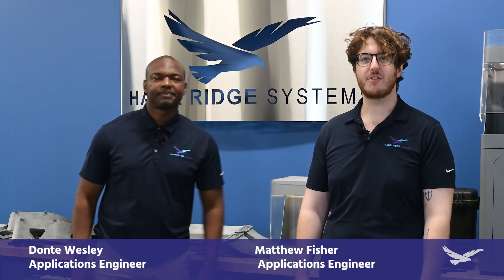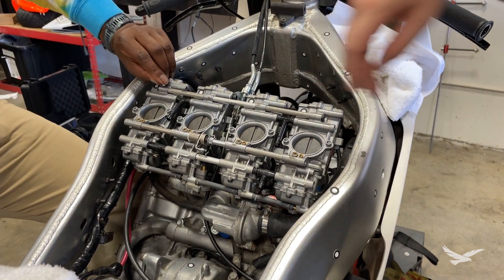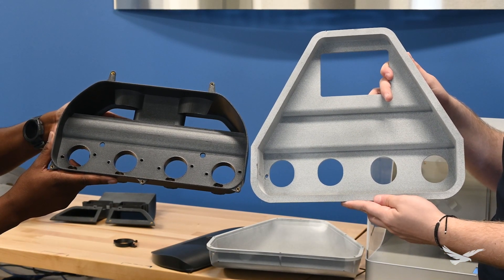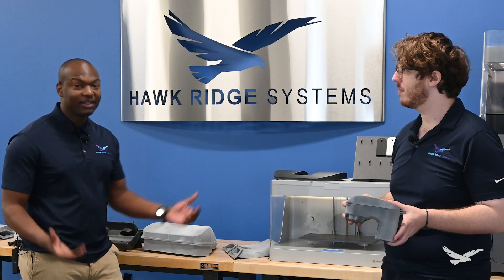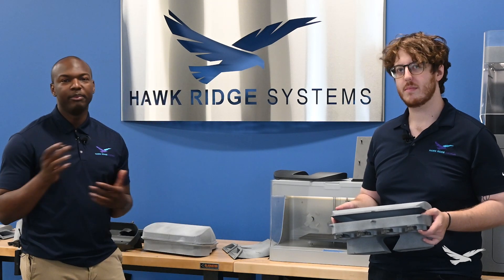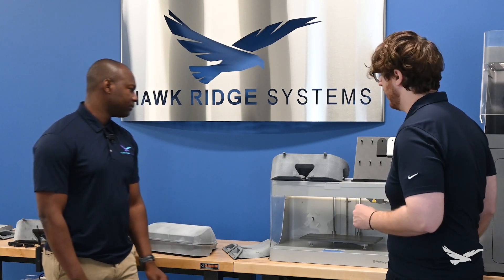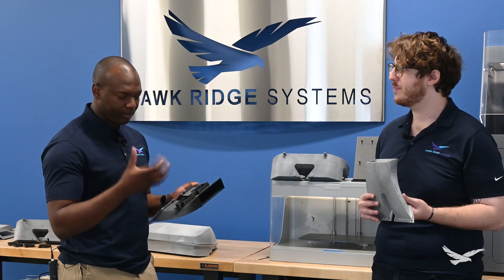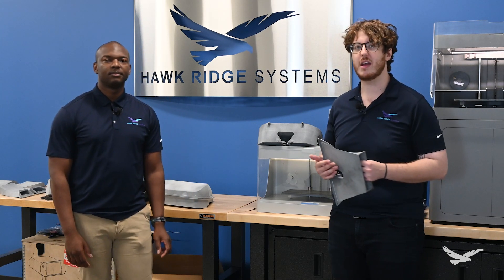Print to Perform: Creating a Custom-Fitted Motorcycle Airbox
This is the first video in our Print to Perform series on designing a custom airbox for a motorbike.

See the engineering technologies our team used to design and validate their model of a custom airbox for a motorcycle, including 3D scanning, SOLIDWORKS Flow Simulation and HP 3D printing.

The rest of the series will cover reverse engineering reference bodies, setting up Flow Simulation to optimize airflow and using GeoMagic to extract freeform surfaces and create hybrid models in SOLIDWORKS.